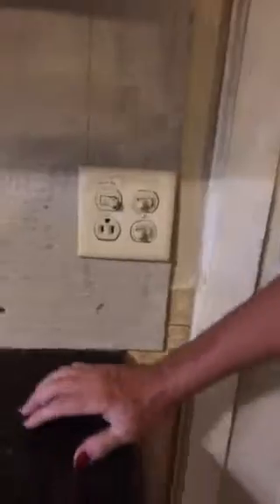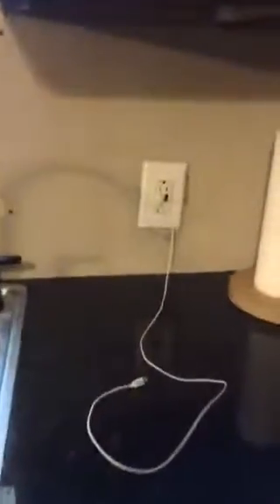Kitchen electricity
Adding outlets